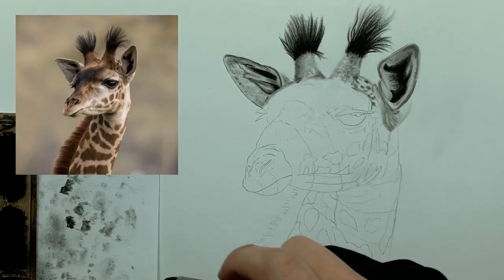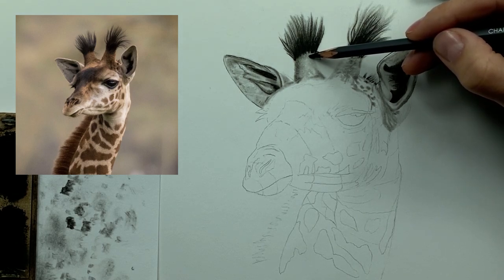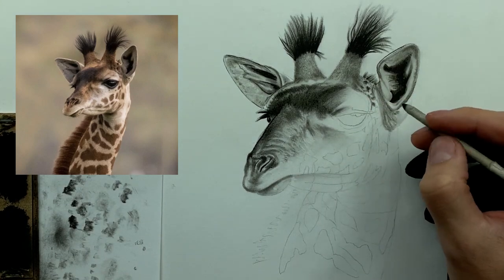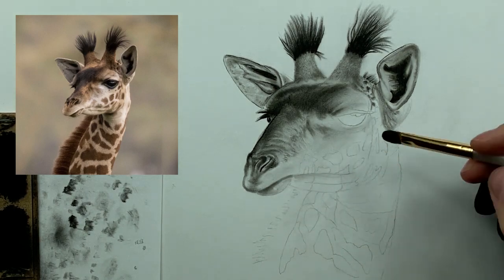How to Draw a Giraffe | Step by Step Tutorial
We are starting out the New Year with a video that has it all.
In this step-by-step tutorial, we are going to be drawing a realistic giraffe. We will be focusing on ALL the techniques we have taught in previous tutorials to help you achieve realism in your future pieces. HUGE shoutout to Michele Buhofer from @michelebuhofer for the incredible reference photo in this one. Be sure to check her out on Instagram and give her a follow!

Pre-order my NEW book - Drawing the Portrait: Step-by-Step Lessons for Mastering Classic Techniques for Beginners on Amazon: